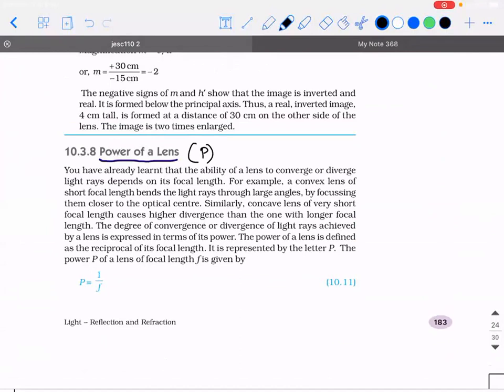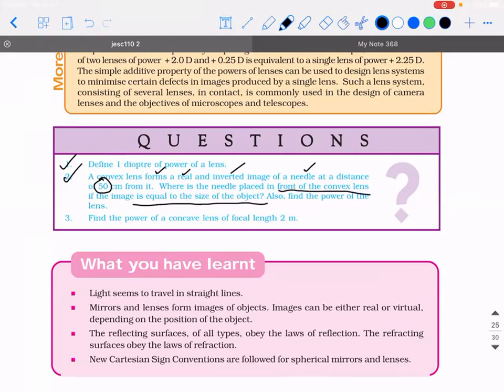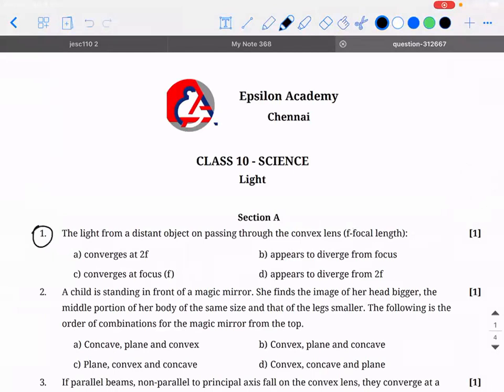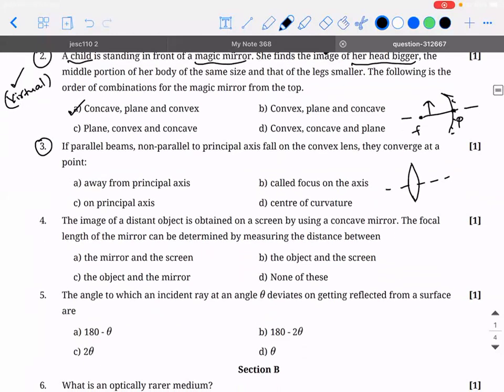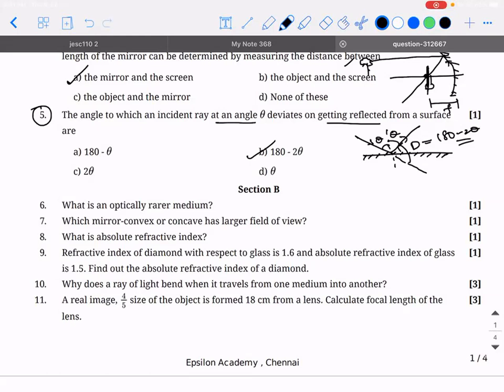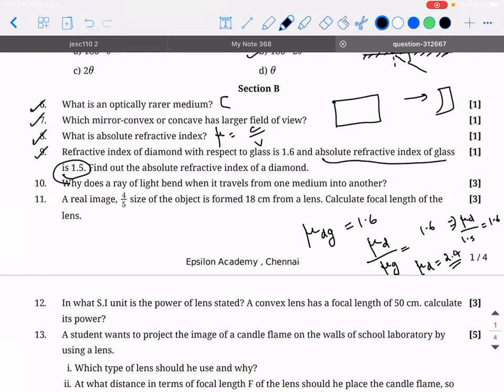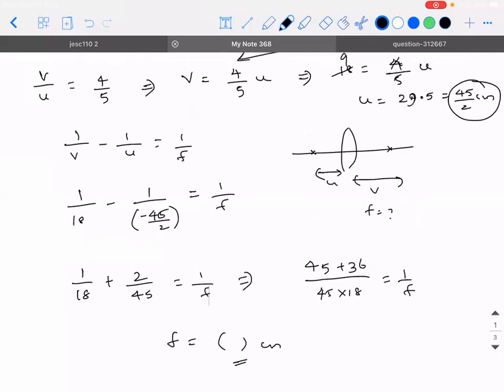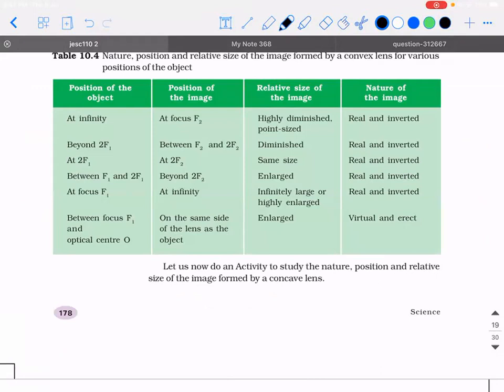X Physics 9th July 2021